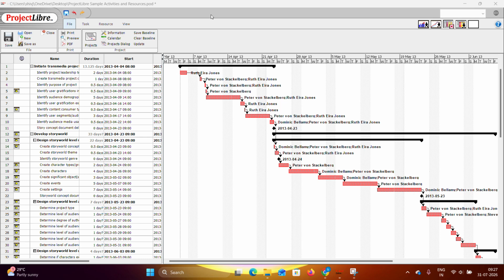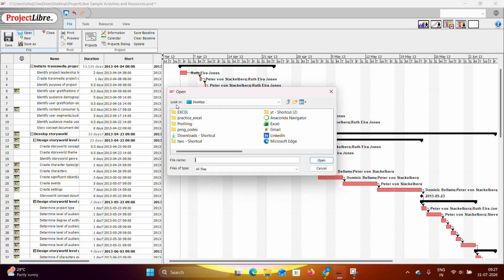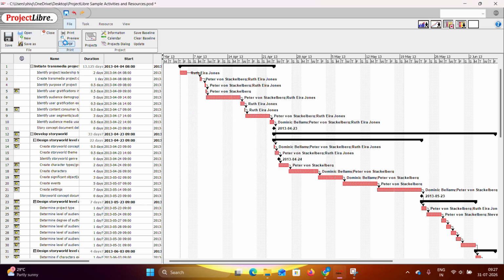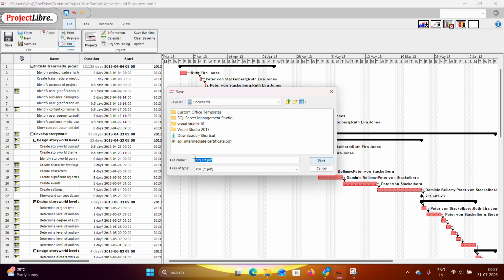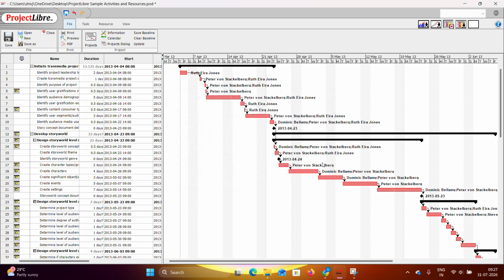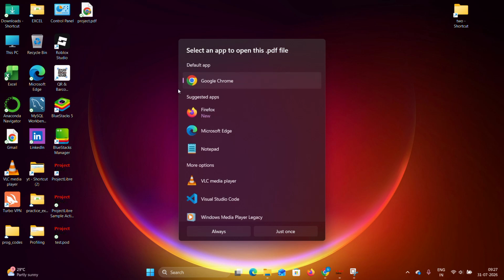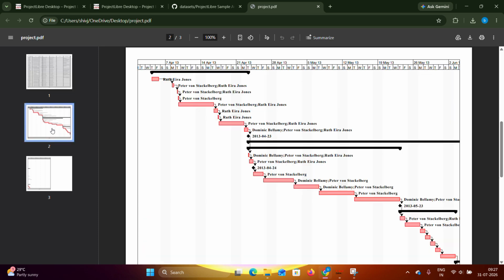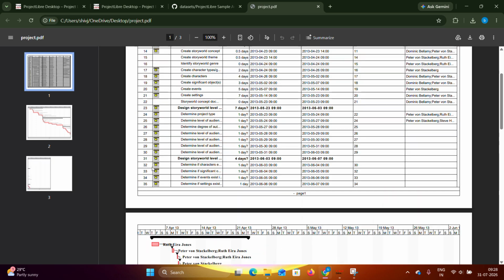How to Export a Project in ProjectLibre In PDF (2026 Full Guide)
Discover the complete 2026 guide on exporting your ProjectLibre projects to PDF. Learn step-by-step instructions for seamless project sharing.